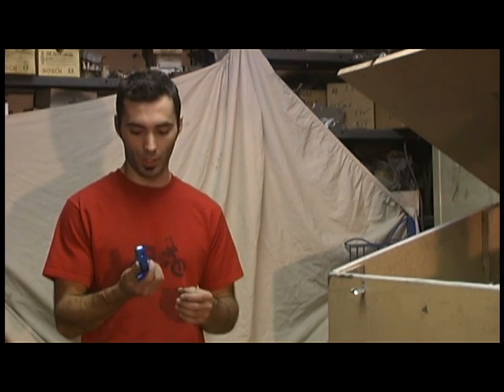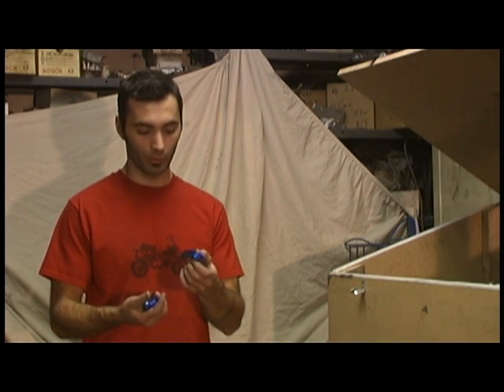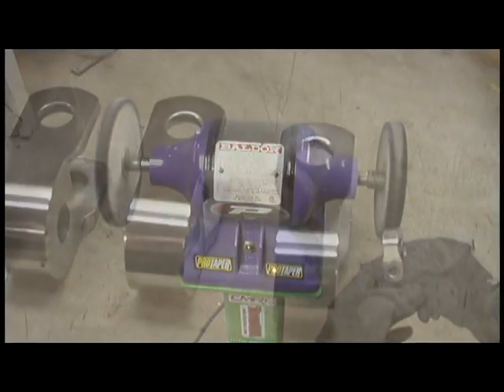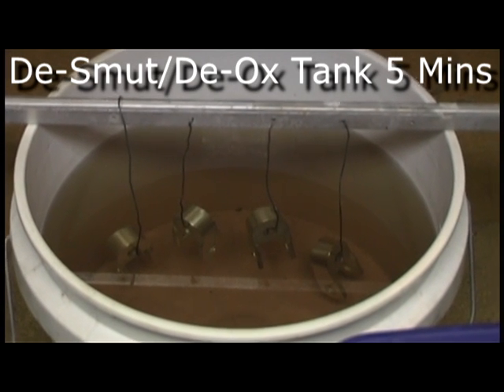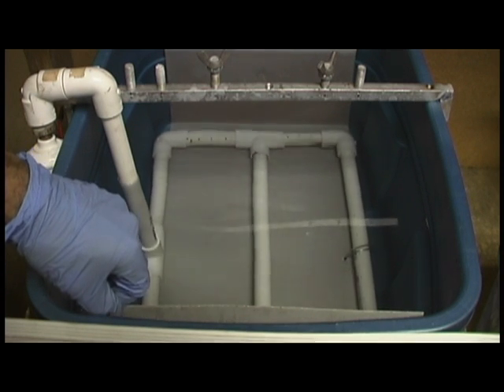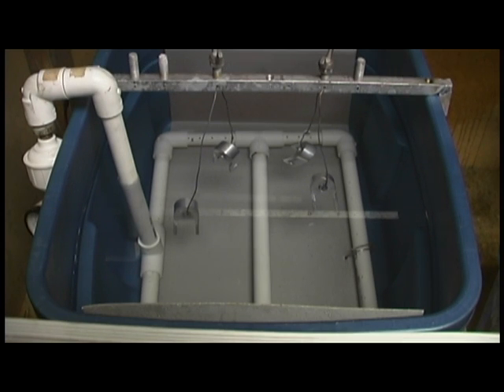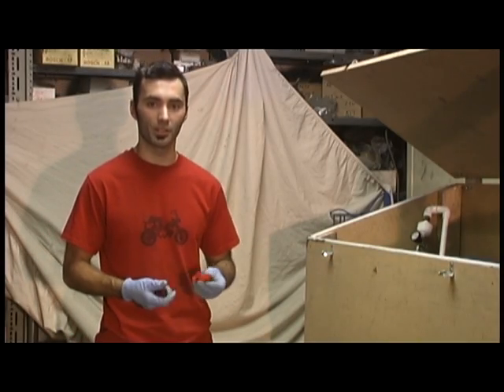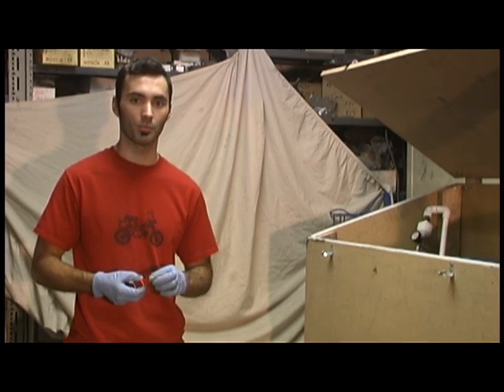Aluminum Anodizing Motorcycle Parts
Anodizing Aluminum. A short video showing how I anodize aluminum using the Low Current Density (LCD) method.  I did not show all the rinsing steps but the parts do have to be rinsed thoroughly between tanks.